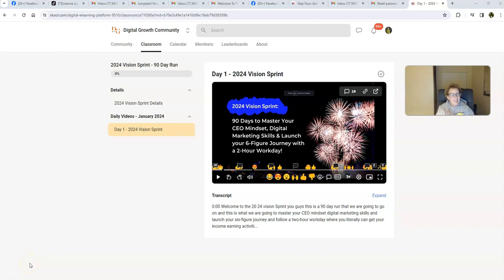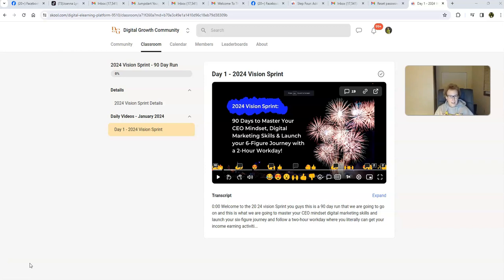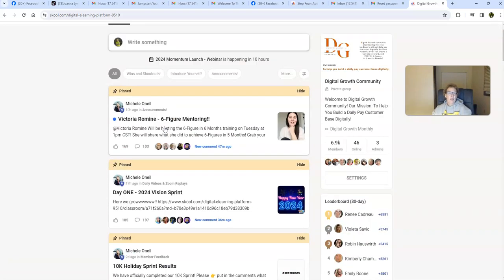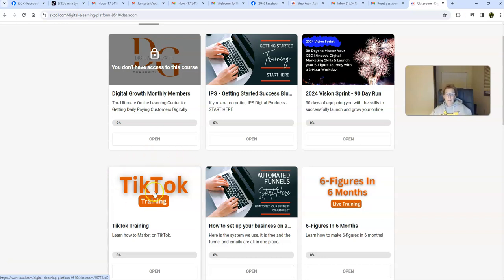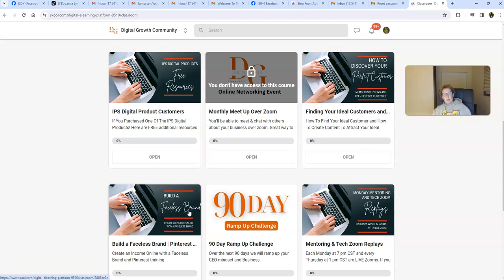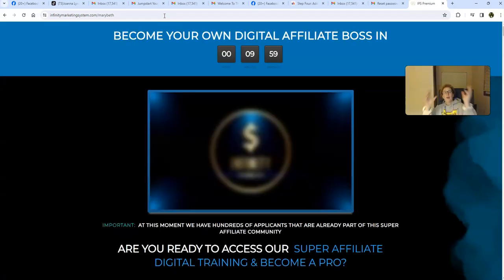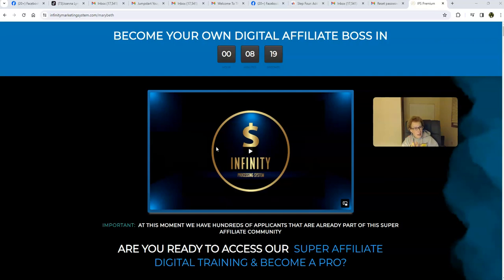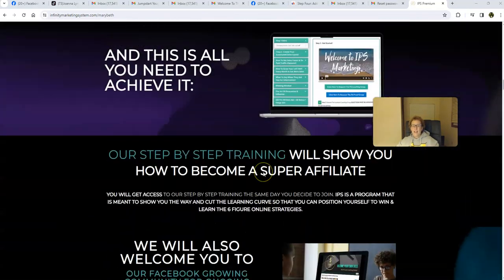How to Make 2024 the Best Year of Your Life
Register using the above link for the January 2nd webinar
at 1 pm central, 12 noon eastern today January 2, 2024
called the 2024 vision sprint
That is my direct link above to join

the 2024 vision sprint will kick off today with a webinar
starting at 12 noon central - that is 1pm eastern and you are
invited to learn how you can over the next 90 days master your
CEO mindset and learn the digital marketing skills to be successful
online this year and start your 6-figure journey with a 2-hour
workday.

infinity processing system 2024,
6-figure blueprint,
infinity processing system six figure blueprint,
IPS Infinity Processing System,
how to make money with digital products,